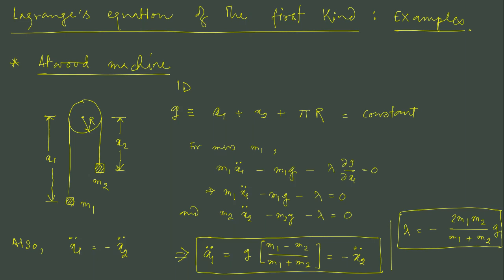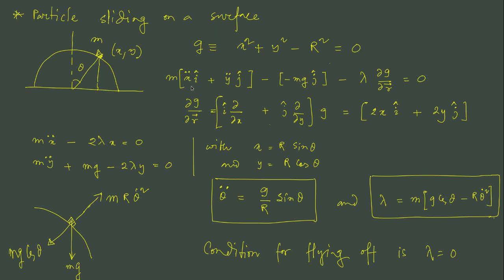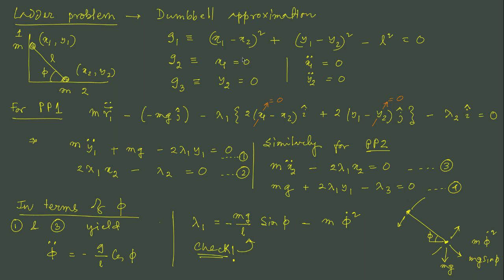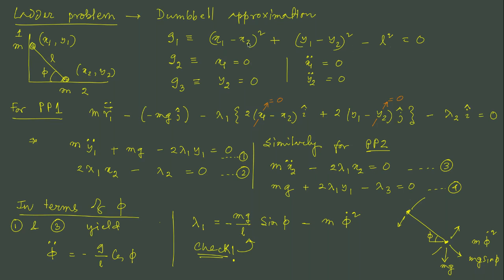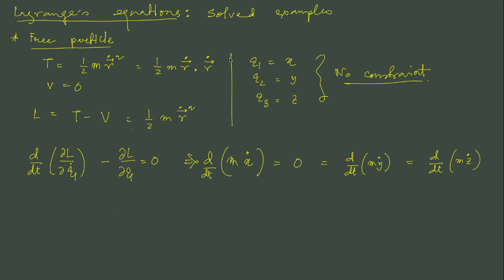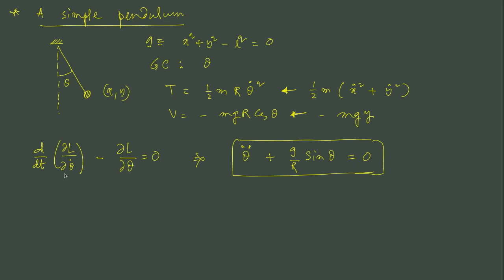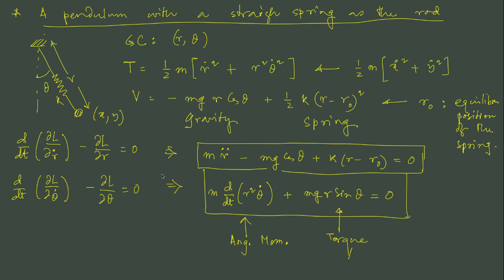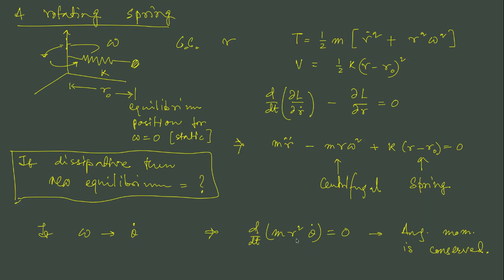Lecture 7: Lagrangian Dynamics: Solved examples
Here, I show some applications of the Lagrange's equation of the first kind and the Lagrange's equation.